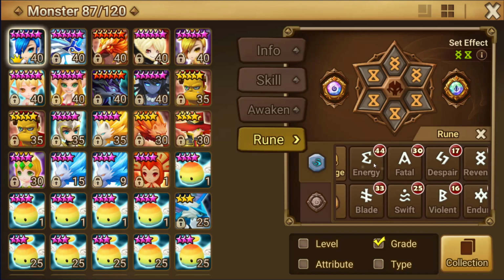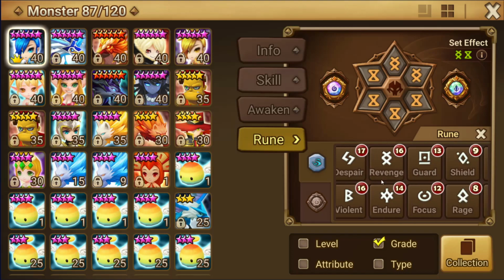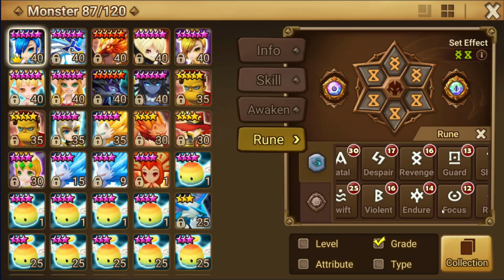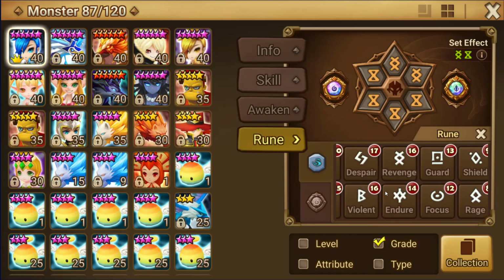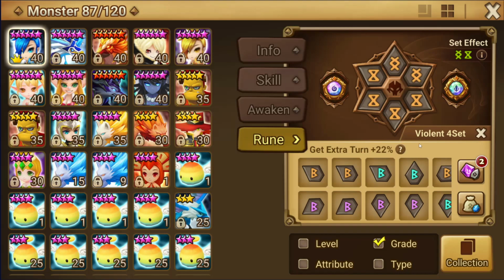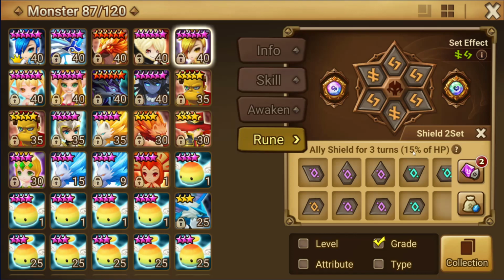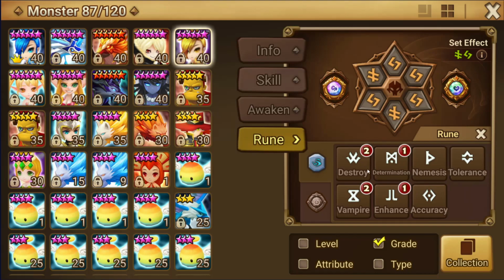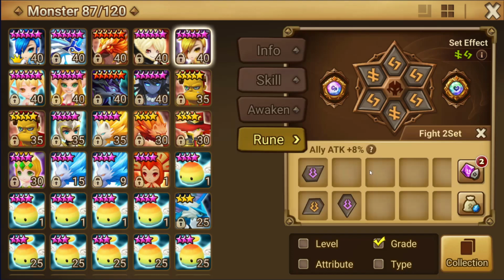Rune Guide Part 1 - Rune Sets Explained! Summoners War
Hey guys, Runes are obviously the most important part of Summoners War. Most of the game is able to be completed with only free to play units and the fastest meta teams for PVE farming are F2P.